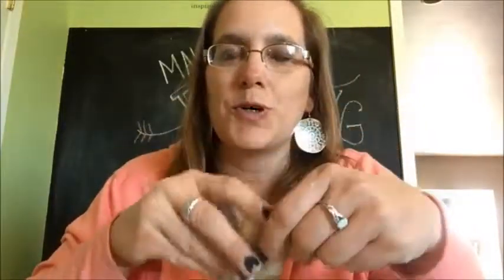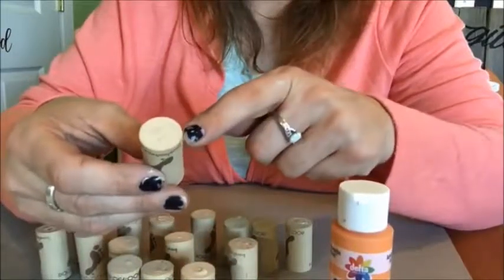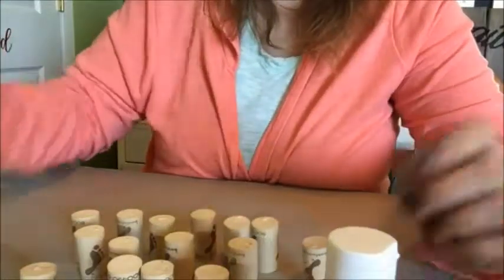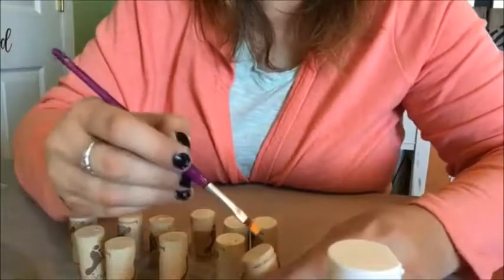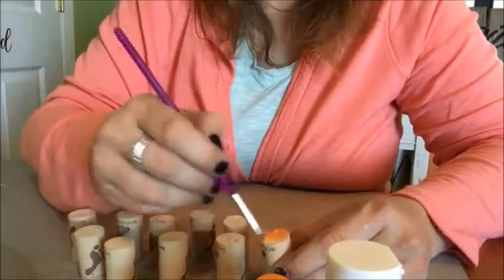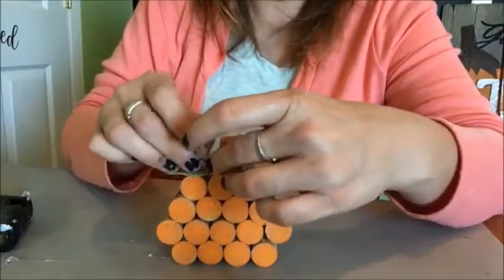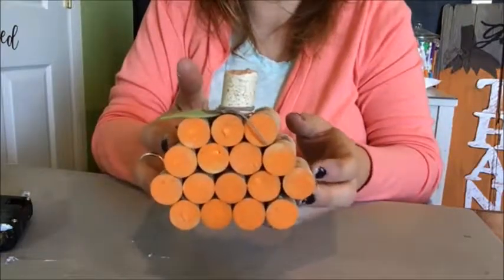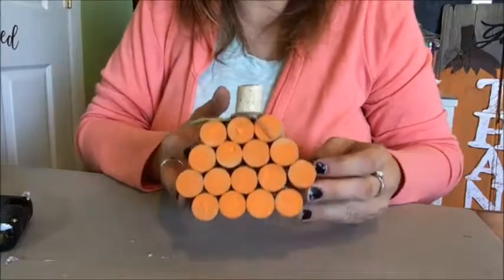DIY Pumpkin using Corks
Today I created this super cute pumpkin using Wine Corks.

Supplies -
Wine Corks
Hot Glue Gun